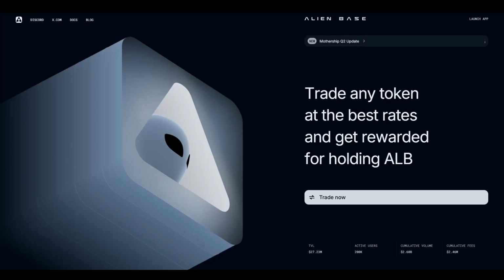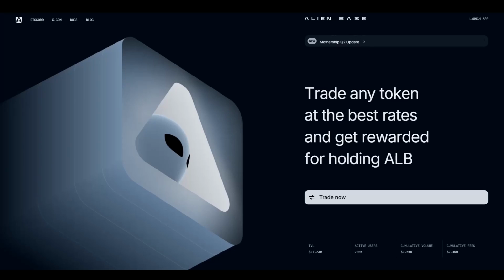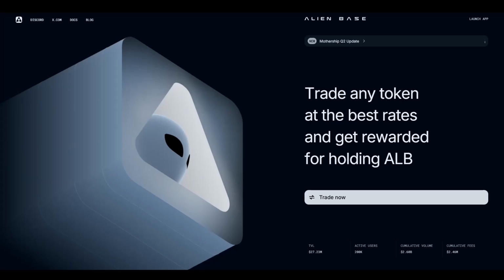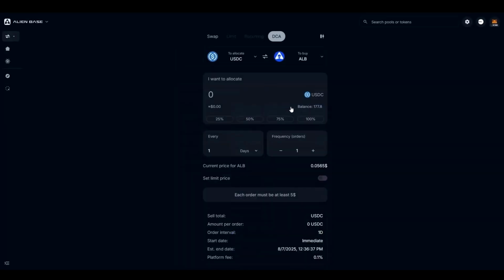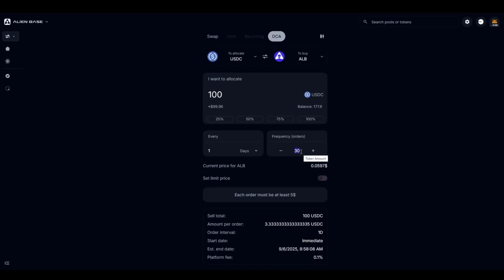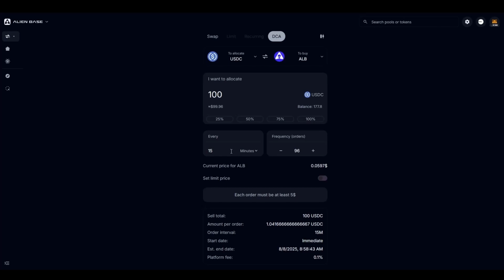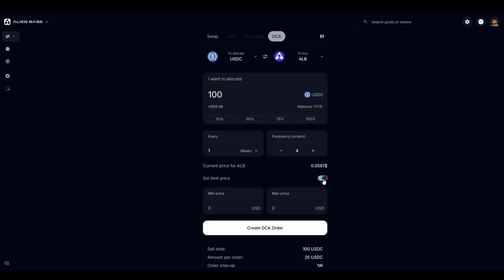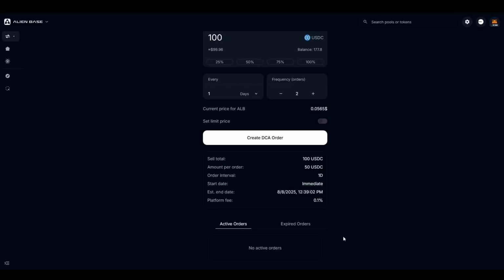Dollar Cost Averaging Made Easy!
Learn how to invest in crypto the smart, stress-free way with Dollar Cost Averaging (DCA) on AlienbaseDEX. 🚀

In this Alienbase Academy episode, we break down what DCA means, why it’s one of the easiest and safest strategies for beginners, and show you step-by-step how to use the built-in DCA feature on AlienbaseDEX. Whether you’re new to DeFi or just looking for a simple way to grow your portfolio, this guide will help you get started with confidence.

✅ What you’ll learn in this video:
 • What is Dollar Cost Averaging (DCA)?
 • Why DCA is a powerful tool for new crypto investors
 • How to set up and use DCA directly on AlienbaseDEX